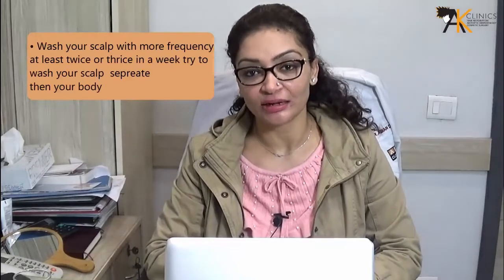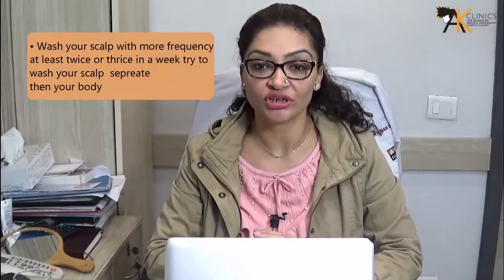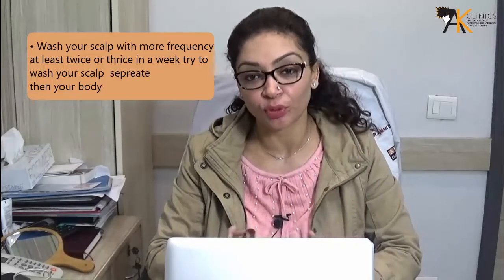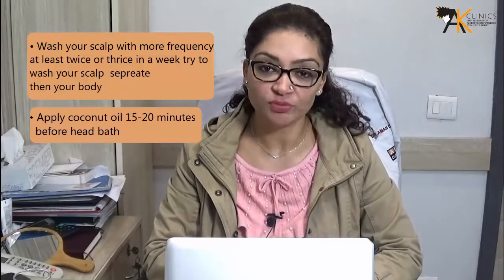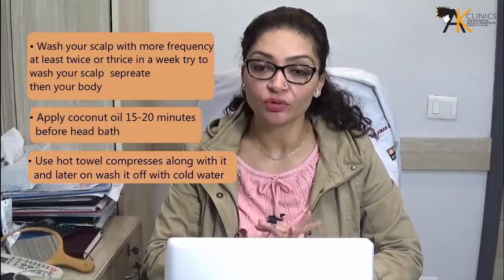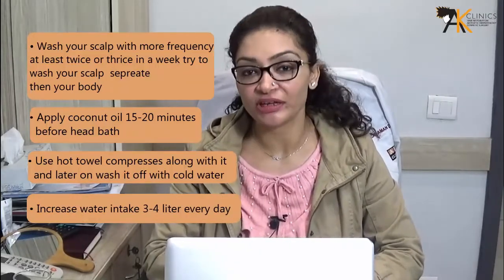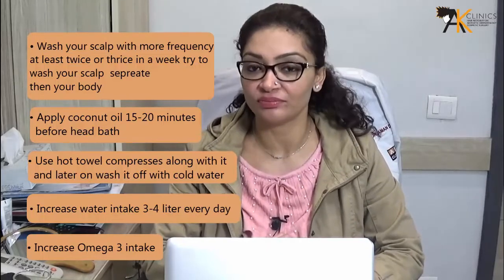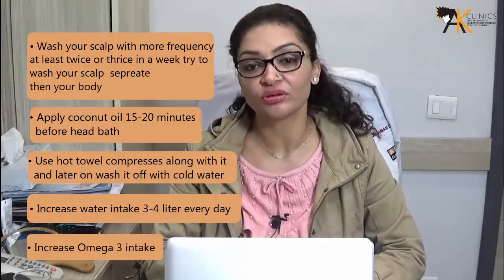Tips To Prevent Dandruff During Winter Season | By Dr. Aman Dua | AK Clinics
Don't let dandruff spoil your moments. Dr Aman Dua, our Chief Dermatologist and Hair Transplant Surgeon share simple tips to control dandruff in the winter season.

Some of the tips that help you to get rid of dandruff this winter season suggested by Dr Aman:

1.Wash your scalp with more frequency at least twice or thrice a week and try to avoid very hot water on the scalp

2. Apply coconut oil 15-20 minutes and wash your head

3. Use hot towel compresses along with it and later on wash it off with cold water

4.Increase your water intake to at least 3-4 litres every day

5. Increase omega-3 intake (wall-nuts, flax seeds or omega 3 capsules etc)